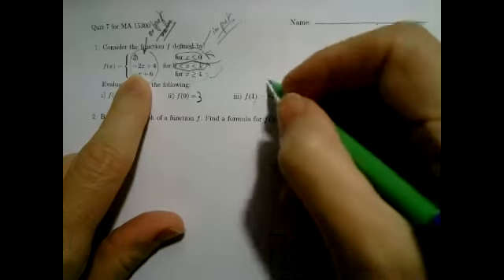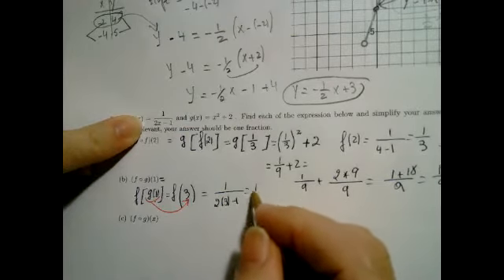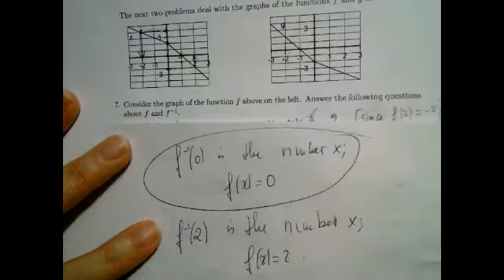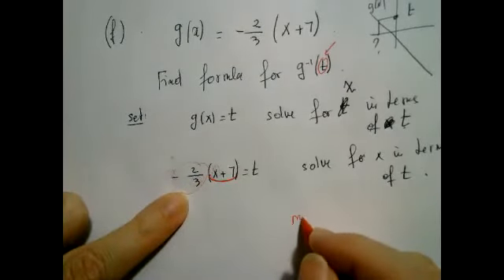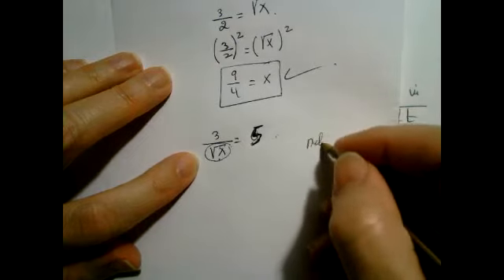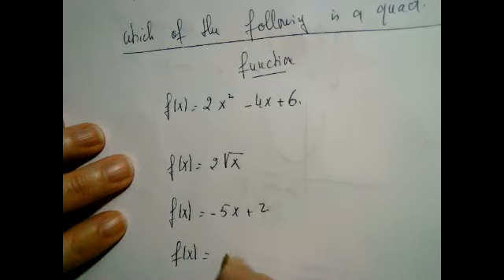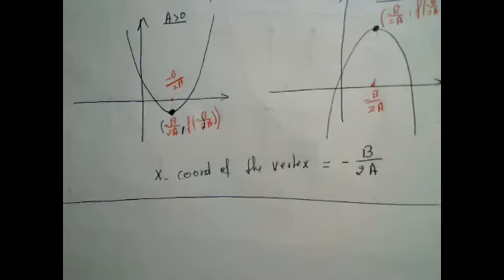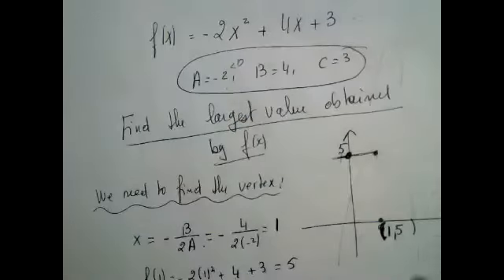October 27, 2020 MA153